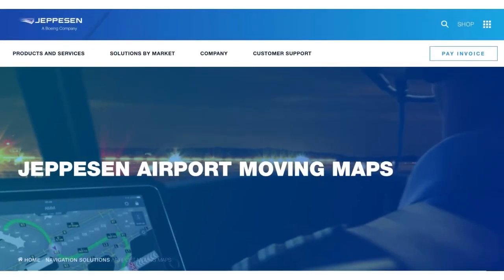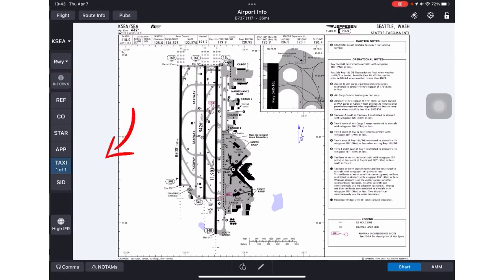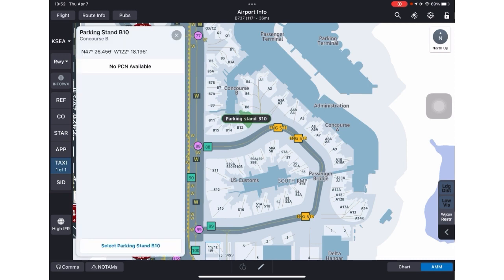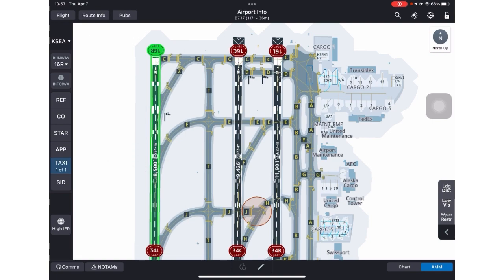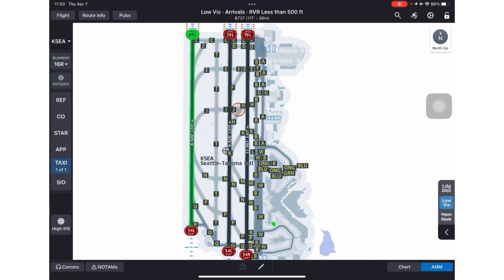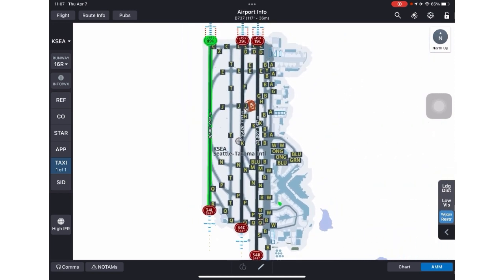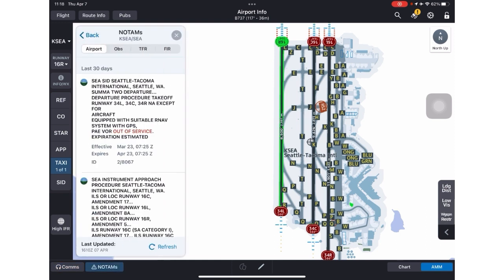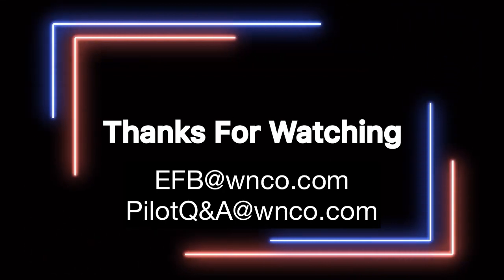AMM intro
Quick overview of AMM for SWA